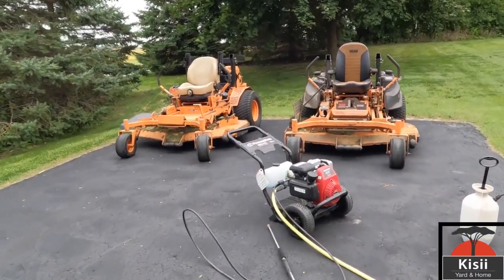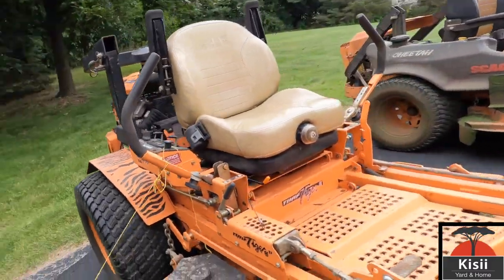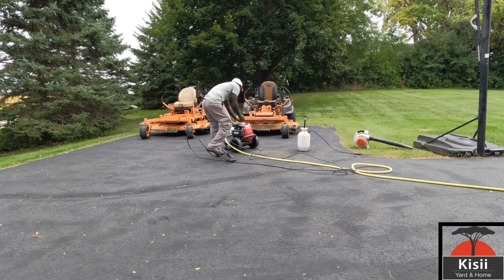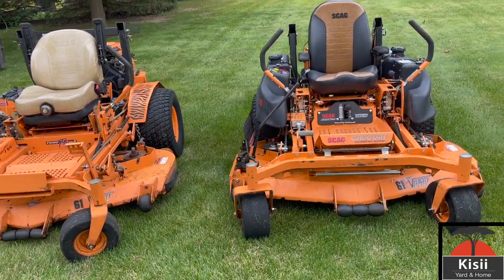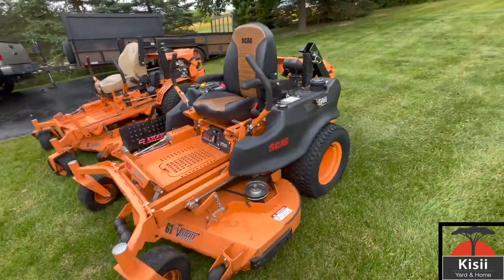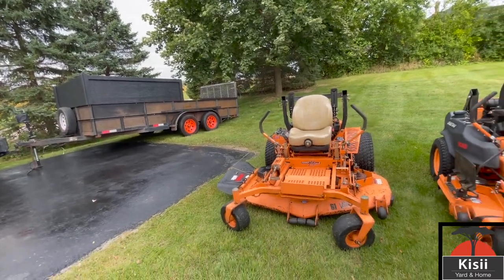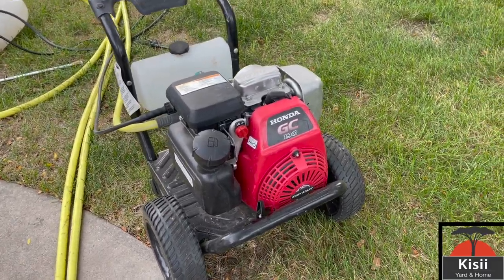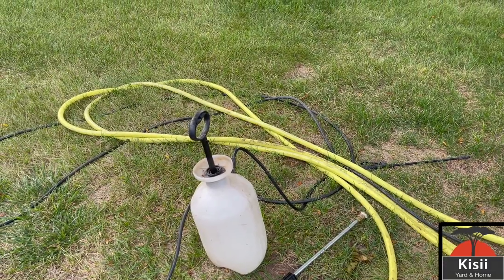Fastest And Easiest Way To Clean Your Lawn Care Equipment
In this video today I'm going to show you how I clean my lawn care equipment. The methods I use are easy and effortless. I have been using Purple Power for the last two years and I have not had any problems or any incidents with my equipment.